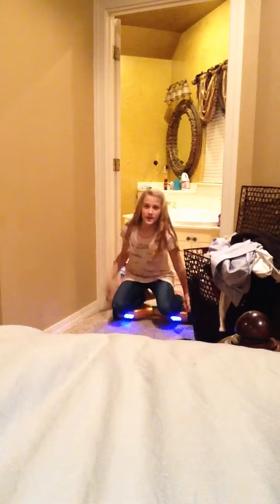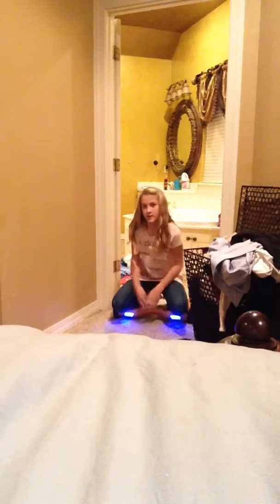How to ride a hoverboard and tricks on a hoverboard